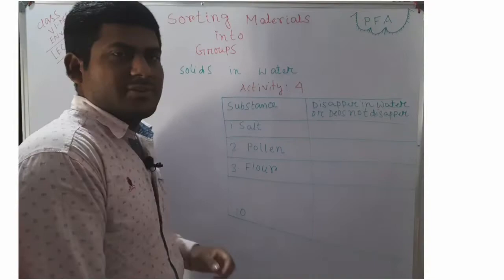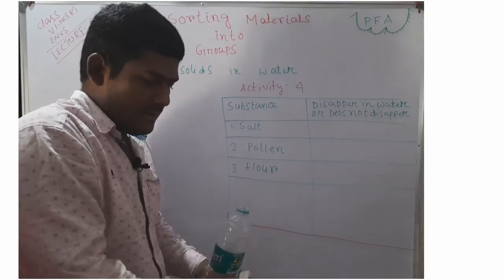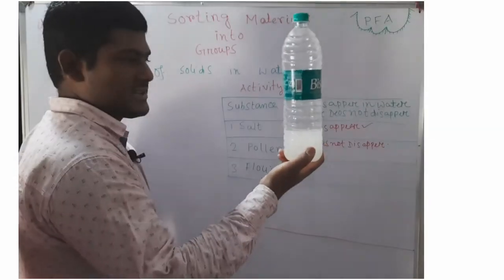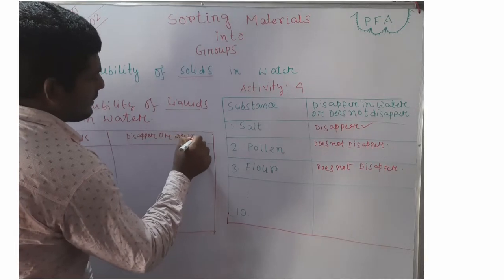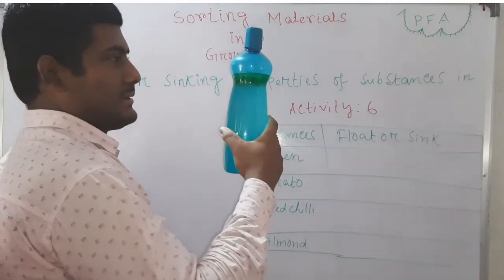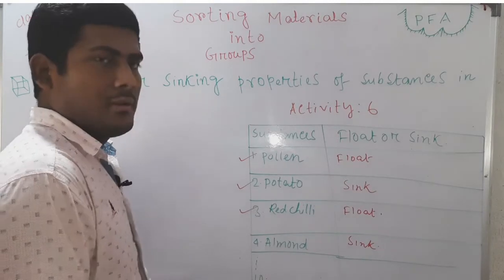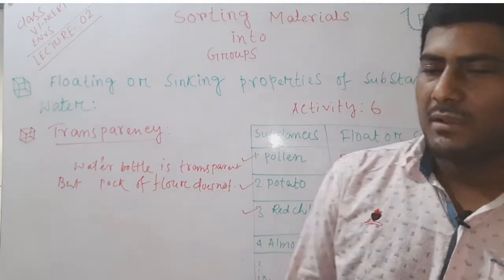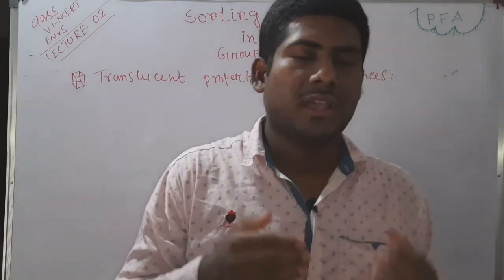Sorting material into group.।।part2।।ncert envs।। Class vi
Second videos of class vi.
Before watching this video watch first part

also another videos in this Chanel

Also see on this channel.